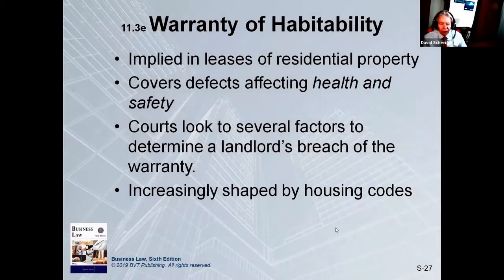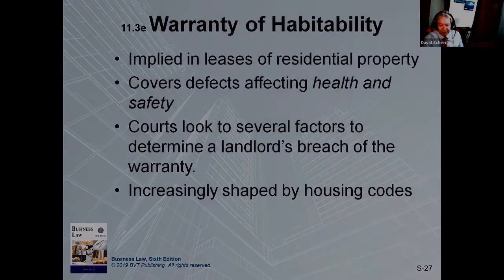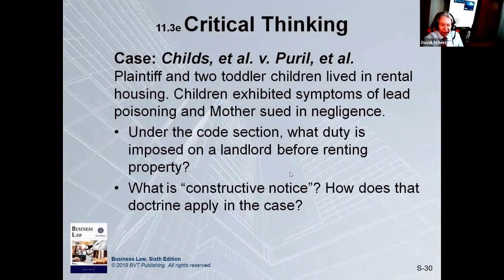Landlord Rights and Duties (Business Law 101, Episode 83)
What does it take to be a good landlord – and what do tenants owe to their landlords? Find out in Episode 83 of Business Law 101.

I am an attorney and speaker as well as the founder and CEO of Claremont Management Group, a consulting firm in Houston, Texas. I’m also a tenured professor, the Cameron Endowed Chair of Management and Marketing, and the Director of Graduate Programs at the University of St. Thomas.

My latest book, Bad Deal for America, explores the high-stakes game U.S. politicians are playing with the taxpayers’ money. The major players, themselves like a deck of cards, have shown us in their own words that the political system is broken. Readers can follow the money to see how some have lived high on the hog while masquerading as public servants. Told in an entertaining and unique way, this book is a call to arms to fulfill the ideals of the founding fathers by holding the political class responsible.

My 2018 book, The Decline of America: 100 Years of Leadership Failures, is a thought-provoking, non-partisan book that reviews the last100 years of American Presidents (from Wilson through Obama), offering not just criticism, but common-sense solutions to help fix America before it’s too late.

I also host the podcast Saving America, where I explore the intersection between business and politics.